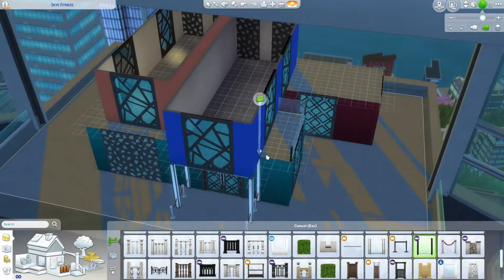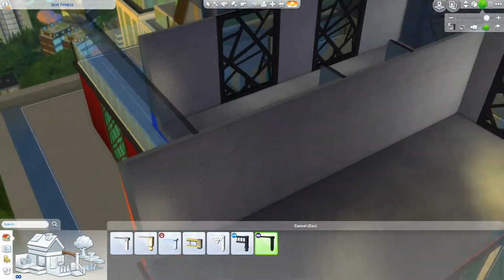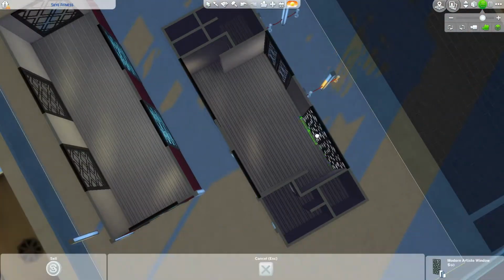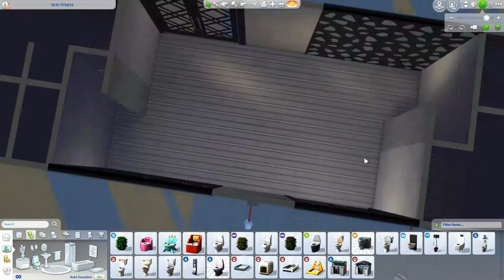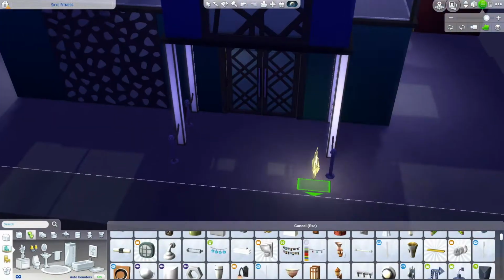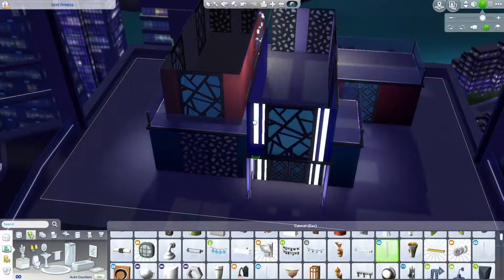The Sims 4 : Club Unit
Happy Friday guys! We are ending this week off on the perfect party destination. I have had this idea in my head for awhile so it was supper exciting to get to post it and show it to you guys! See you guys Monday!

Origin : ofmisfitplays

Chicago /\ Nashville
creating.wondering.dreaming.